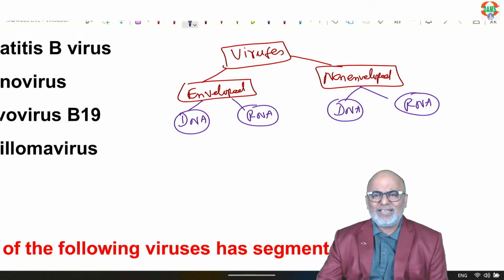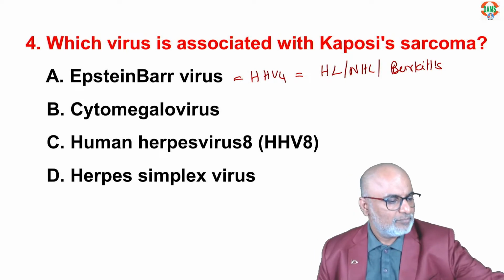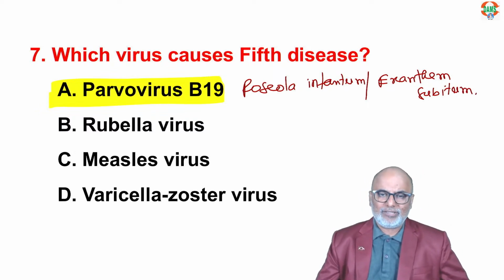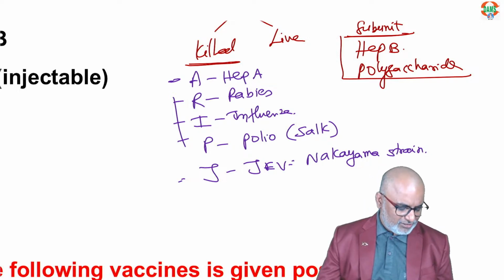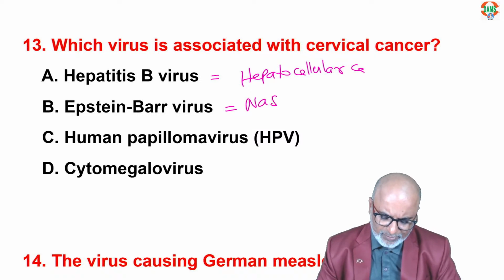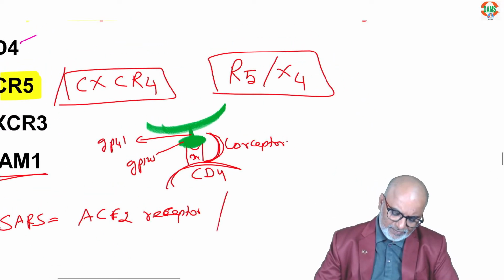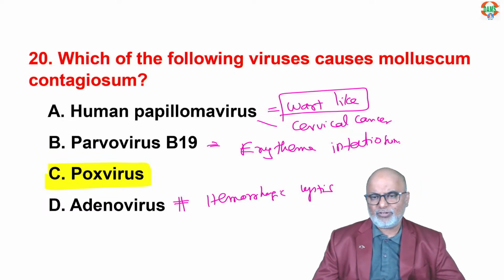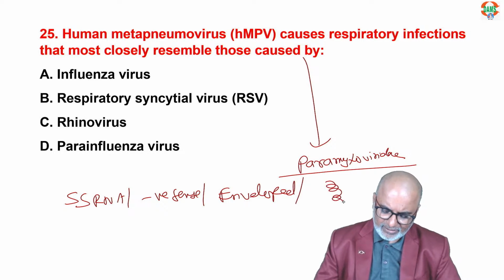2nd Year MBBS | Microbiology || (Virology) | Dr. J.Suria Kumar